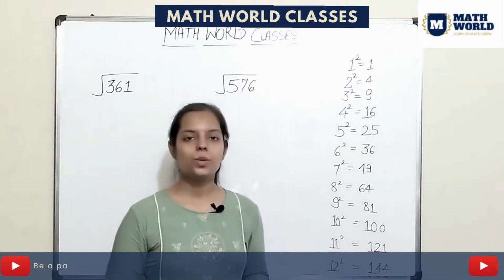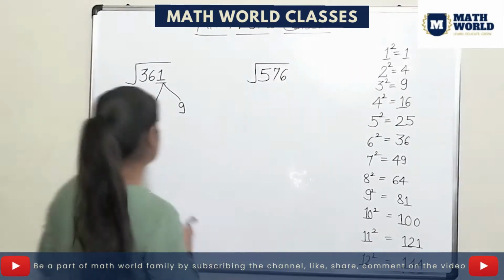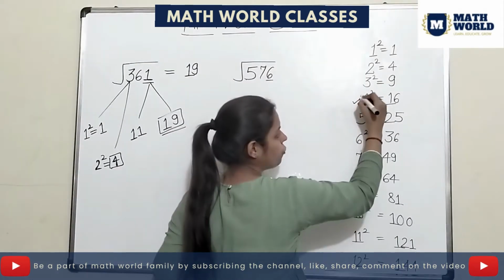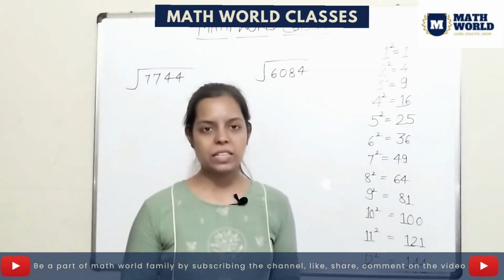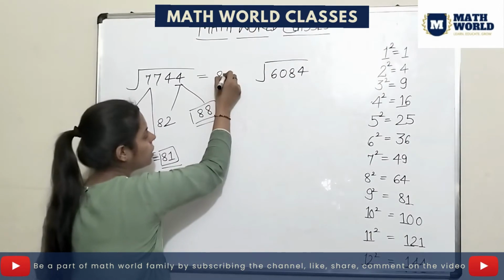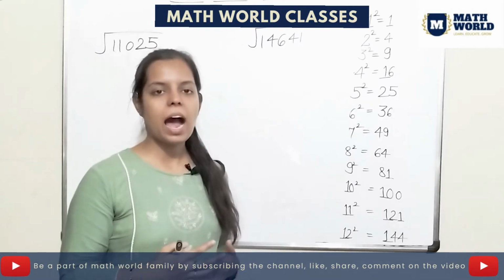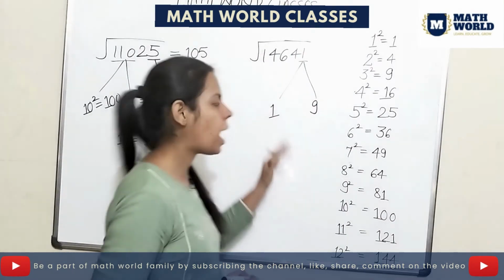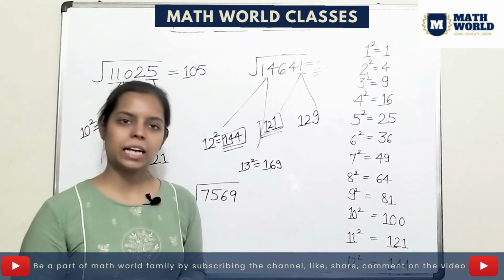Math Trick| Find square root of any perfect square number in seconds| Math World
Finding the square root is a huge task for kids, but now it's become to find the square root of any perfect square root within seconds.

By following these simple 4 steps you can easily find your answer

1. Take the digit you have on the unit place of your number and look for the numbers in which squares that same number appears on the unit place.

2. Leave the number on the ten's place and consider the leftover digits and look for the numbers in which squares that number can lie between.

3. Now write the smaller number you got from the second step with the digits you have registered in the first step.

4. The last step is to look Is the number you have except one's and ten's place is closer to which number's squares you got in 2nd step. If the number is closer to the greater number, then the option which is greater in the 3rd step is the answer or vice-versa.

These are the 4 steps you can consider for finding the square root of any perfect square number.

If you like the video do ✅like, ✅share, and ✅comment.